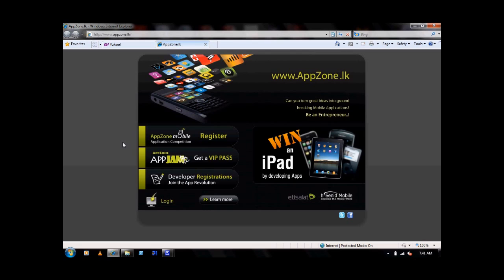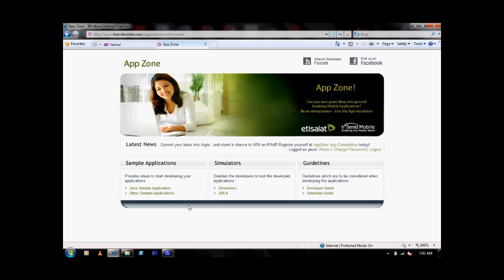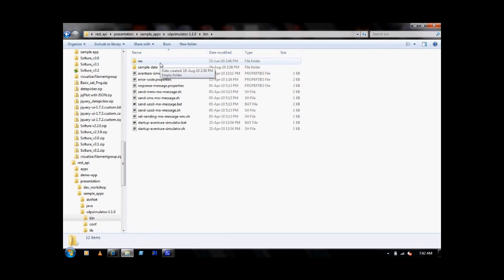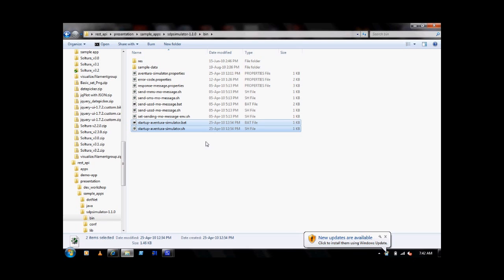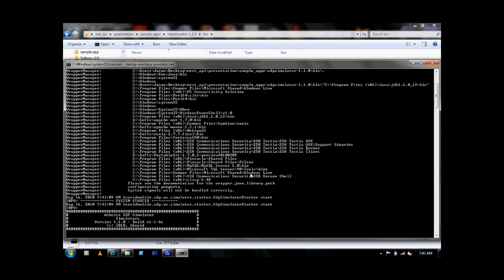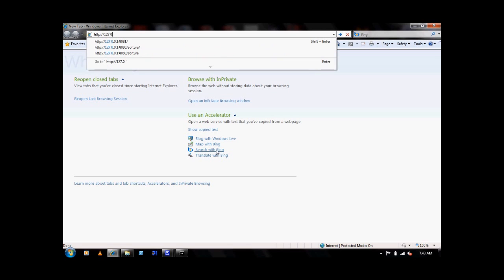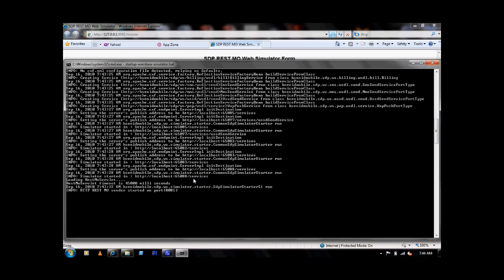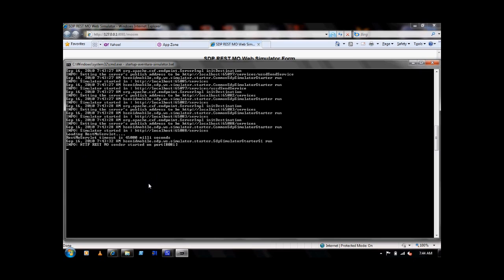How to work with mChoice Aventura simulator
This video will help you to start Java application development using mChoice Aventura Simulators, mChoice aventura has developed by hSenid Mobile Solutions (Pvt) Ltd and its runs top on the Etisalat Lanka (Pvt) Ltd